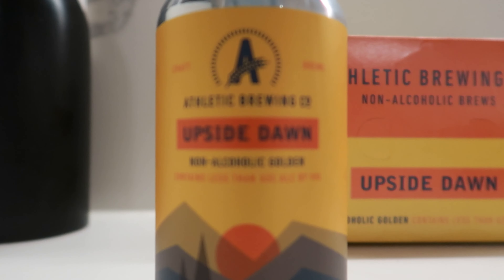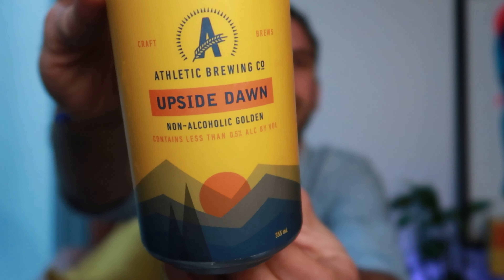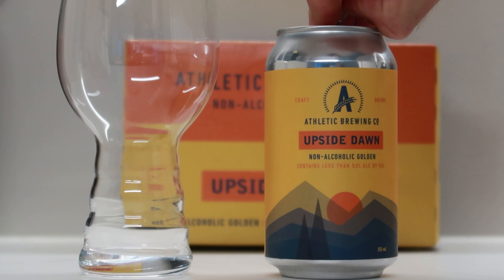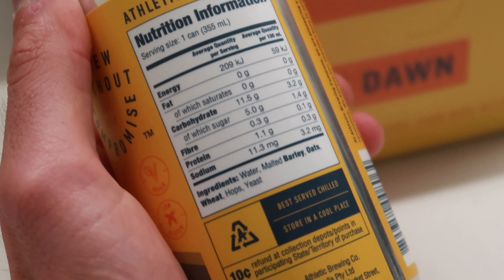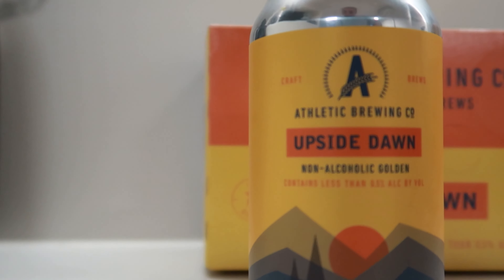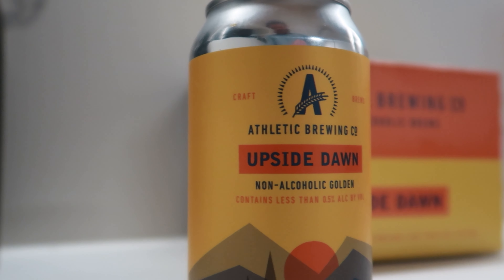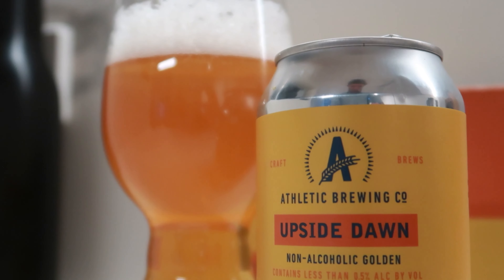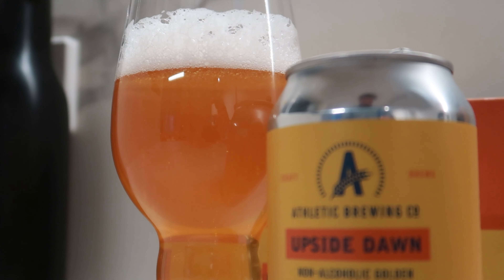Amazing USA Brewed Non-Alcoholic Beer (Athletic Brewing Golden Ale)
I review the Athletic Brewing Co. Upside Dawn Golden Ale, and talk about the Taste Profile, Who It Is For, When To Drink It and Where To Buy It. I give you my honest and straight to the point thoughts about this USA Brewed non-alcoholic beer. I've been drinking it for a while now and have a full review over
TIME STAMPS
0:00 - Intro
0:33 - Background
0:47 - Taste Profile and Ingredients In the Upside Dawn Golden Ale
2:00 - Body of the Quiet XPA
2:45 - Nutrition
3:17 - Where to Buy it.
4:00 - Who Would Enjoy the Upside Dawn Golden Ale
4:30 - What to Drink It Out Of.
4:54 - Wrap Up
WHERE TO BUY
MY FAVOURITE BEER GLASSES
My all time favourite beer glasses have been by my side the whole Tipple Zero Journey! They help dial flavour, depth and profile of non-alcoholic beer to 11 they are my trusty Spiegelau Beer Tasting Kit. Check the price over on Amazon
2. Read the full review over at TippleZero.com or just google Tipple Zero Athletic Brewing Co Golden Ale Review